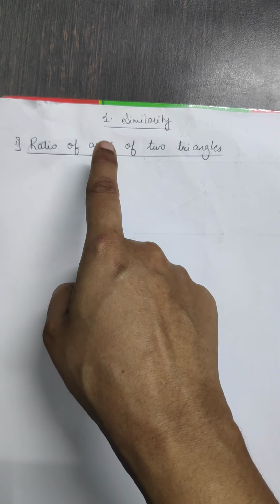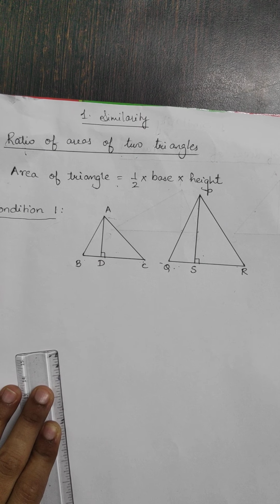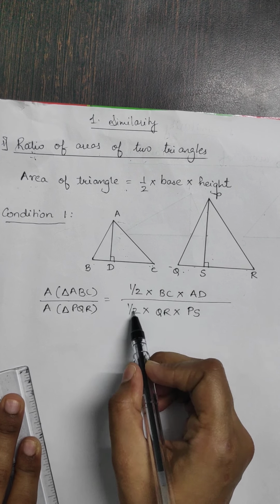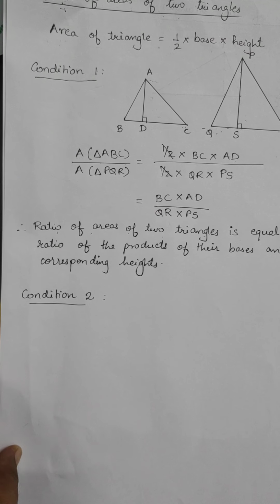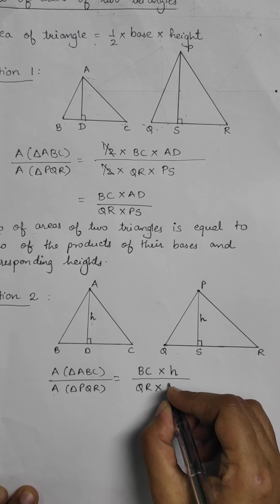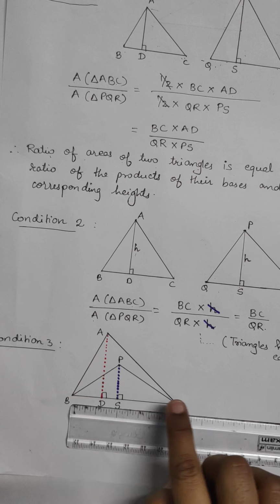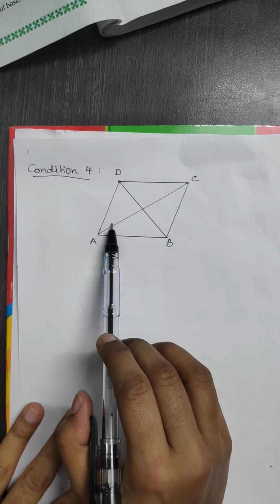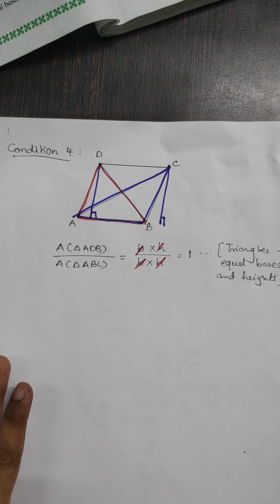Maths 2. chap 1 SIMILARITY part 1 ratio of areas of two triangles